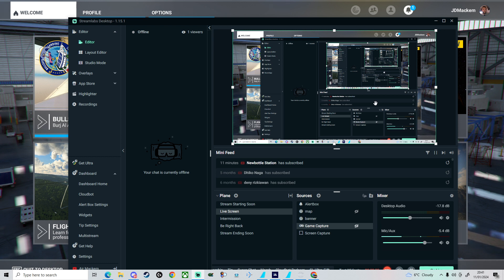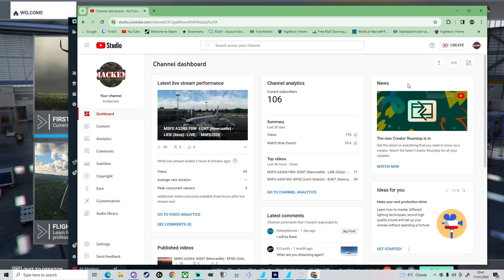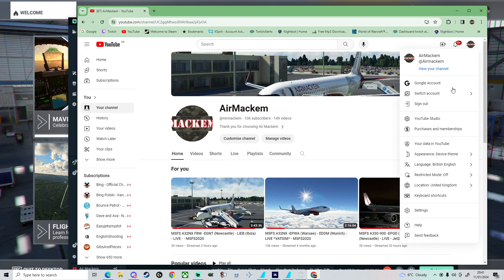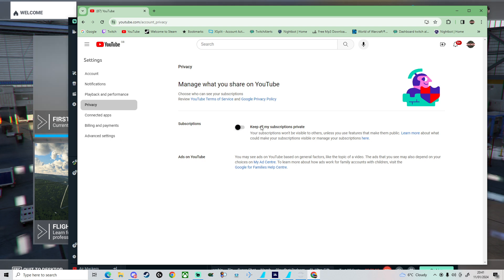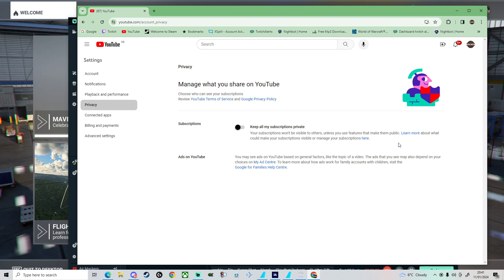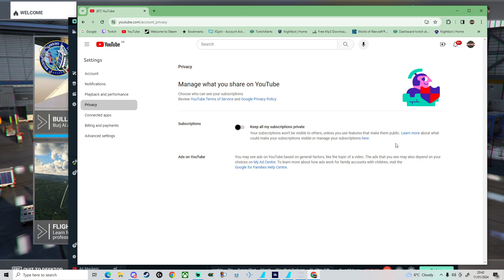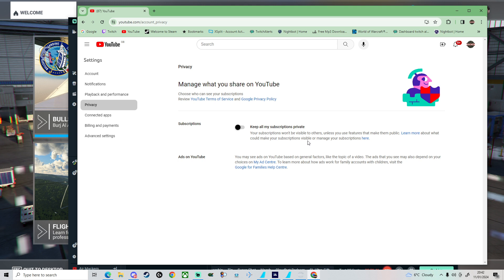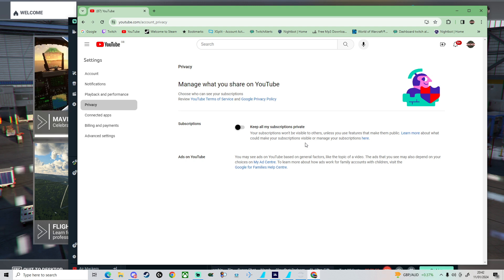Streamlabs OBS - No follow alert - no mini feed notification - YouTube issue - how to fix this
quick video to show the issue where obs wont show any follows from YouTube when live. the issue is with YouTube itself on the subscribers account, follow this quick tutorial and let people know about it and streamers to let there stream know why this is happening..

Air Mackem